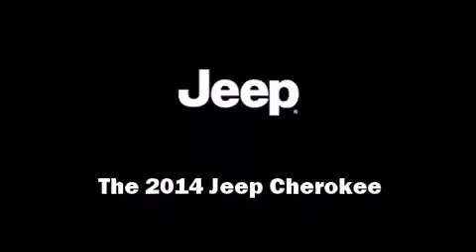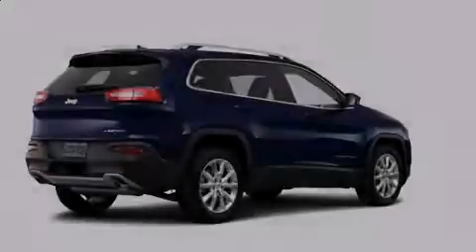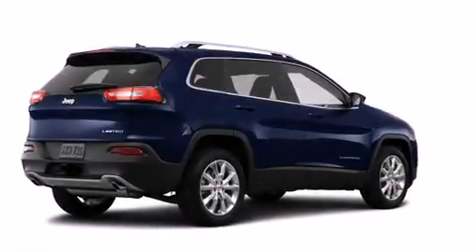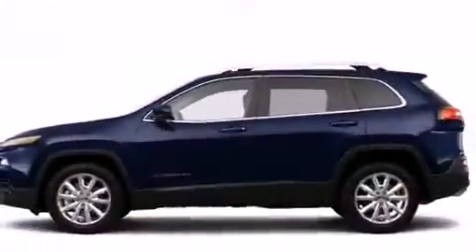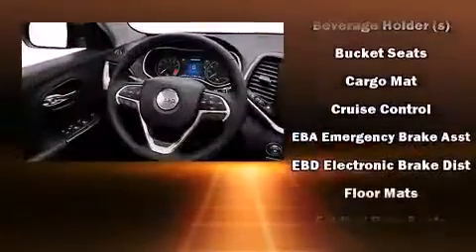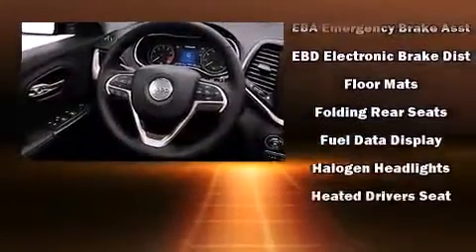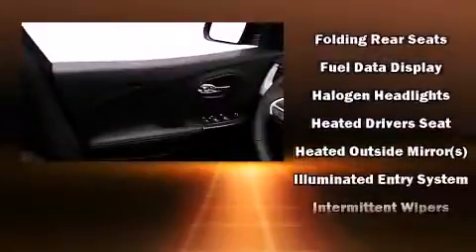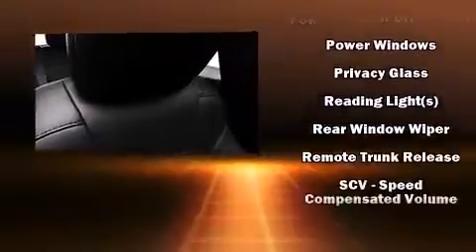2014 Jeep Cherokee Limi in Hollywood, FL 33021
2100 N State Road 7

Introducing the 2014 Jeep Cherokee. Smooth gearshifts are achieved thanks to the efficient 4 cylinder engine, and for added security, dynamic Stability Control supplements the drivetrain. It's equipped with tons of terrific amenities, but it won't break your budget. Like heated seats, leather upholstery, front and rear reading lights, an outside temperature display, telescoping steering wheel, turn signal indicator mirrors, cruise control, and a split folding rear seat. In the event of a rollover collision, side curtain airbags provide additional protection for outboard seated passengers. You will have a pleasant shopping experience that is fun, informative, and never high pressured. Stop by our dealership or give us a call for more information.